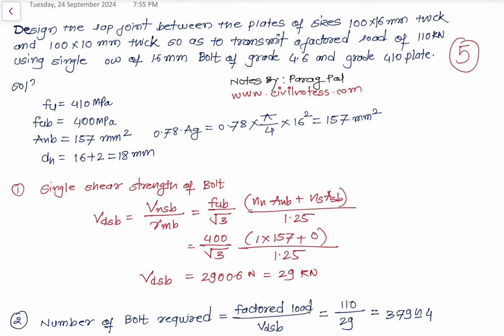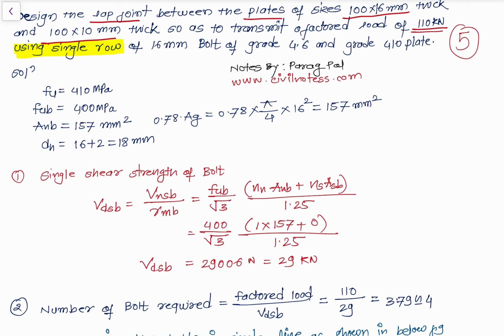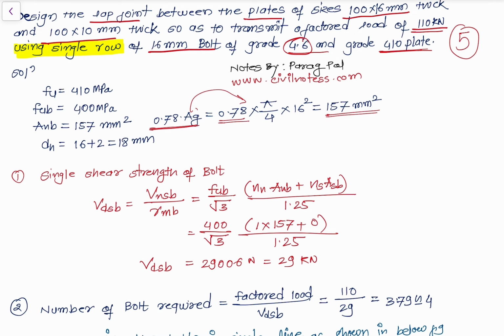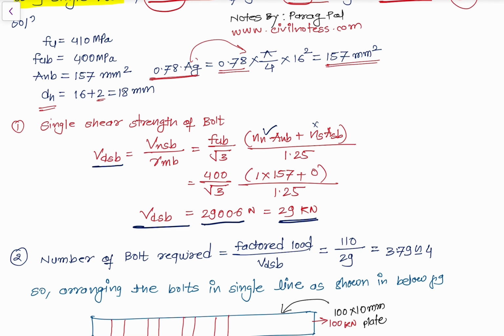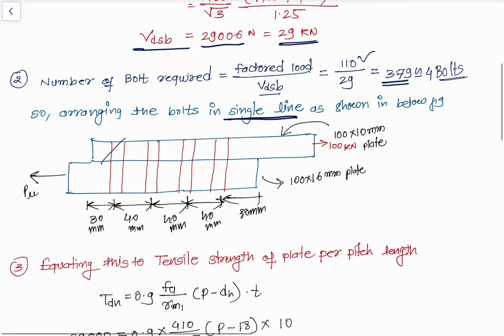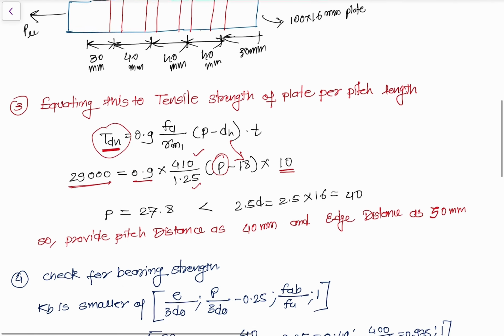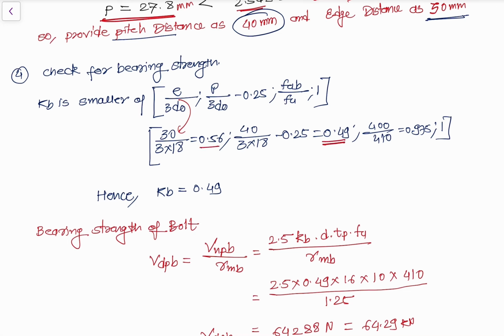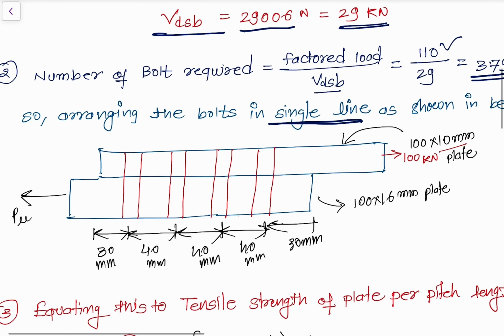Steel structure design lectures | Design of lap joints using bolts on plate | Numerical | Lec 5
This video explain about Design of lap joints numerical using bolts on plates in the steel structure using IS 800-2007.